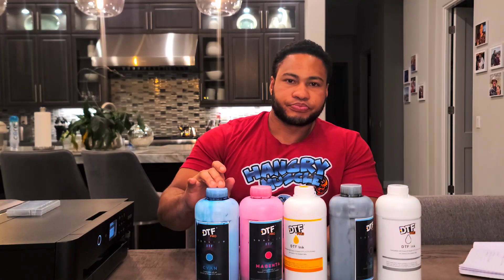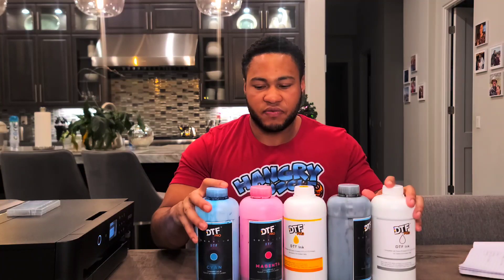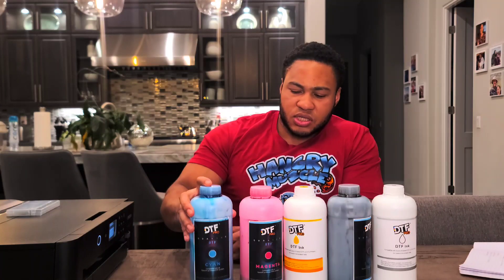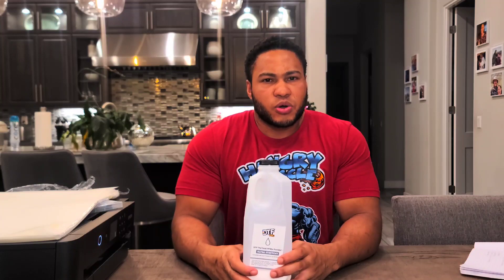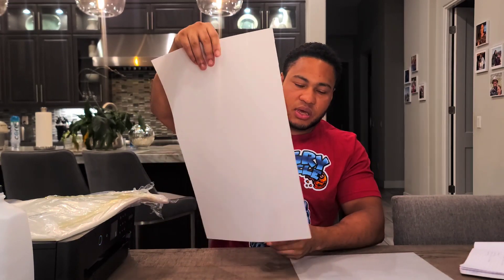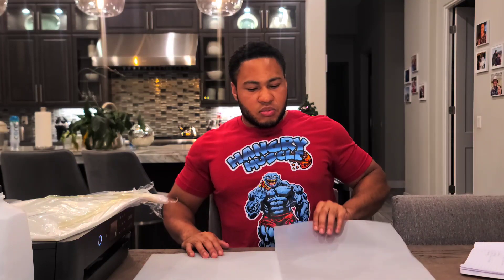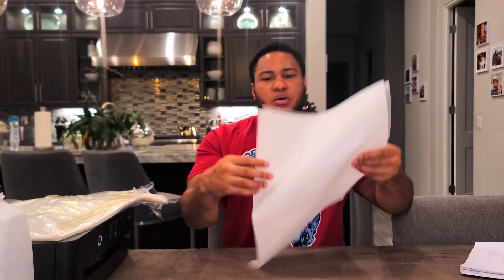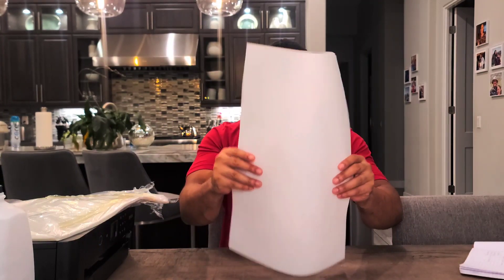DTF (Direct-to-film) for beginners Class: Intro/Supplies List: Part1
In this series I'll be going everything you need to know for Direct to film  (DTF) printing. This first part I go over what DTF is, what it can be used for, how it differs from other print methods and the first part of the supply list essentials.

Stay tune for part 2.

0:00 Intro
0:52 What is DTF (Direct-to-film) printing
1:05 DTF Process
1:43 DTF vs DTG/Sublimation
2:40 Choosing a printer
3:22 DTF Rip Program
5:38 Acrorip
6:31 DTF Ink
8:41 What is DTF Powder
9:40 DTF Film Explained
10:48 Hot/Cold Peel DTF Film Explained
12:18 DTF Film Quality
13:12 DTF Curing Materials
15:11  Choosing a Heat Press
16:38 Maintenance Box Explained
17:21 DTF Chip Resetter
18:41 DTF Cleaning Solution

🖨️ Need DTF Ink, Film, or Powder?
I’m currently testing new suppliers to make sure I only recommend the best quality products.
🚧 Supplies temporarily not listed — check back soon!

🛒 My Official DTF Store & Services
📦 CISS Kits, Training, DTF Prints & More:

📲 Stay Updated